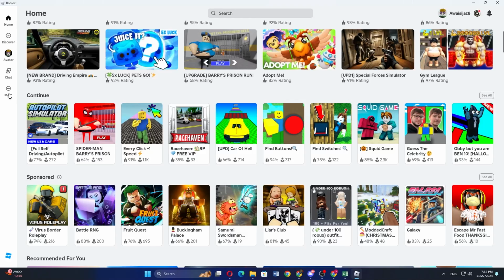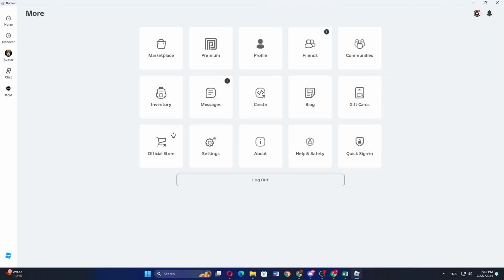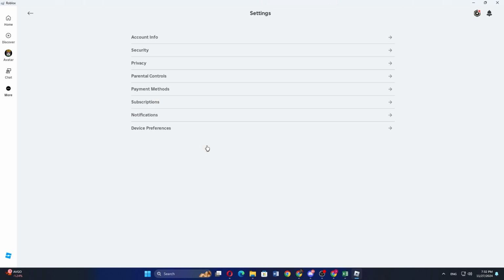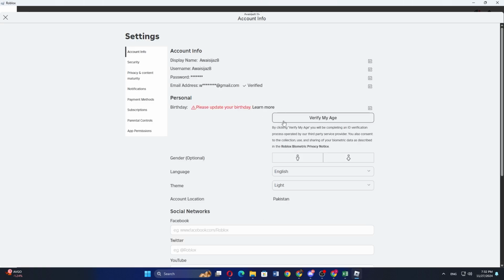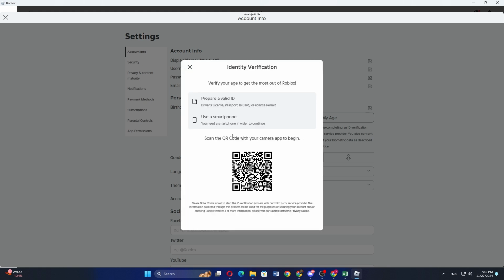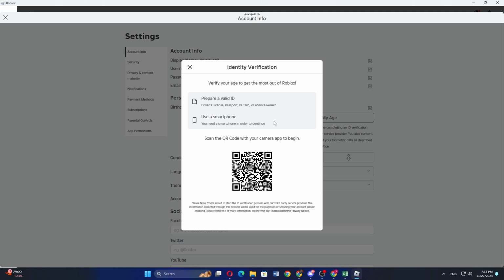HOW TO VERIFY YOUR AGE ON ROBLOX PC & PHONE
In this tutorial, we'll guide you through the process of "HOW TO VERIFY YOUR AGE ON ROBLOX PC & PHONE". We've broken it down into easy-to-follow steps to ensure you get the most out of it. this video is packed with valuable insights you won't want to miss. 🚀.  Make sure to watch until the end for all the key insights.